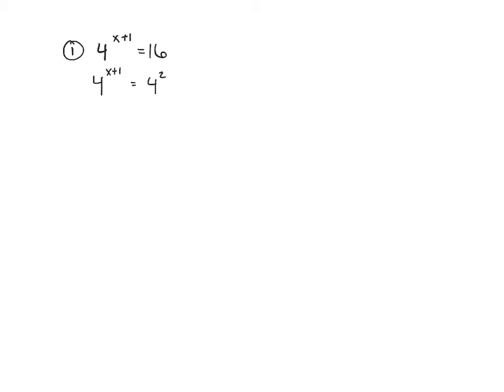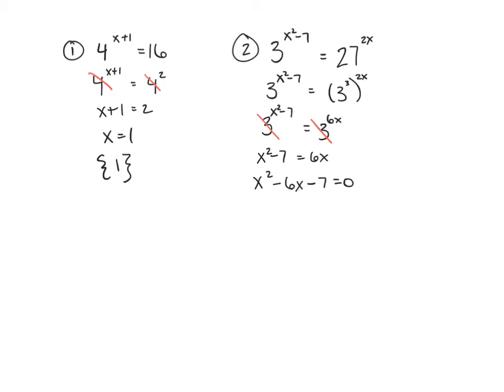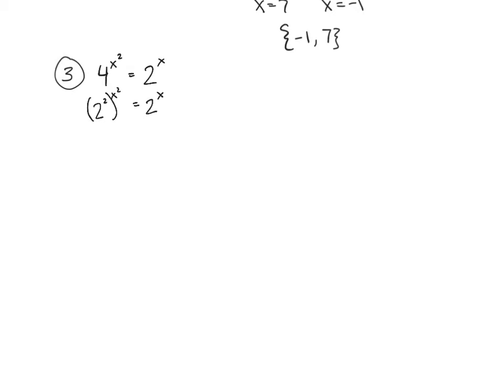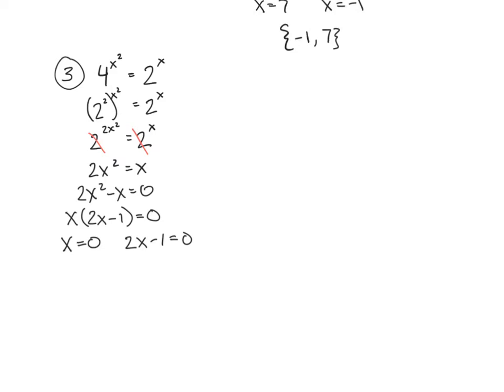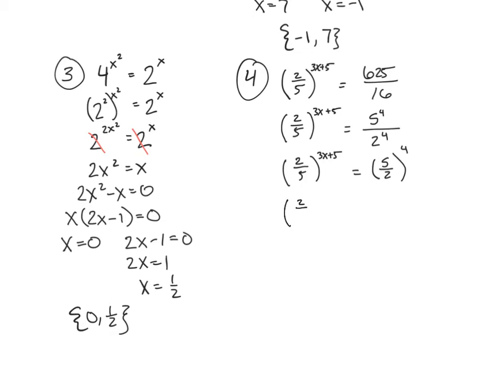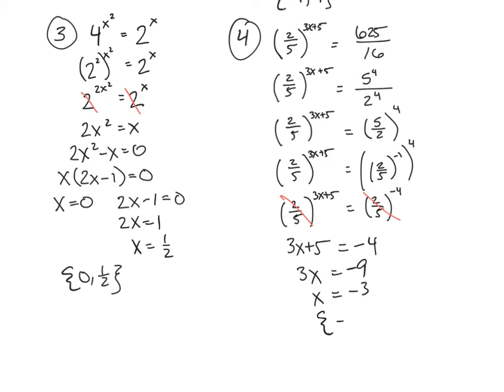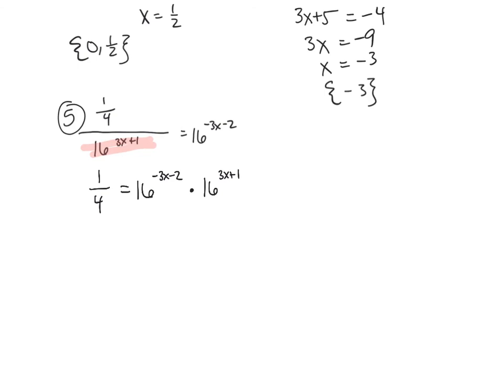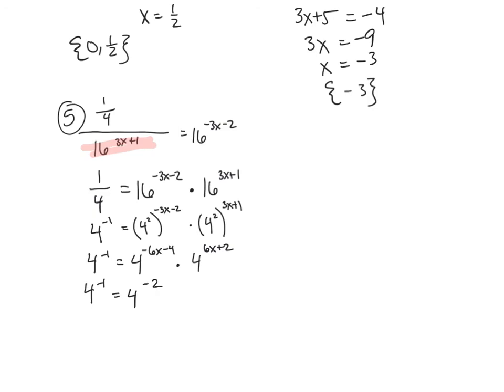Solving with Exponents Day 2